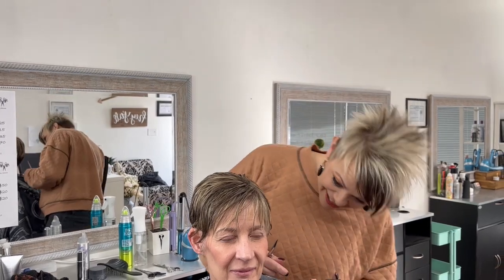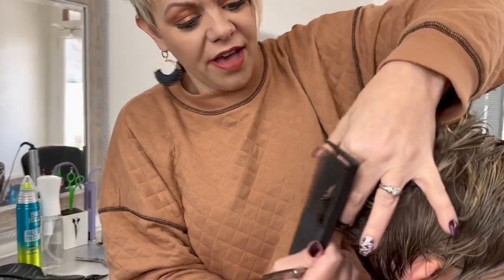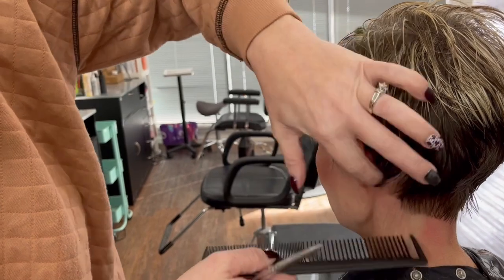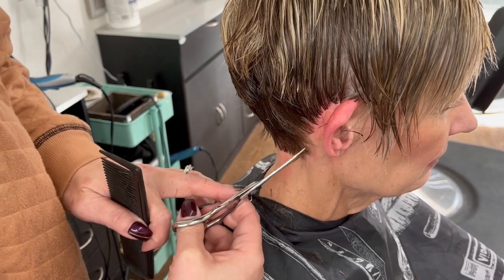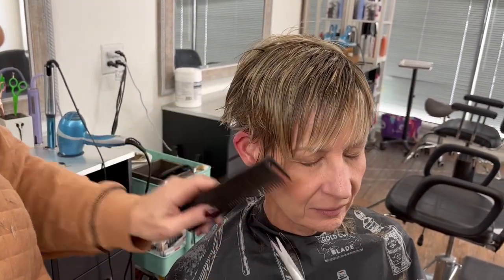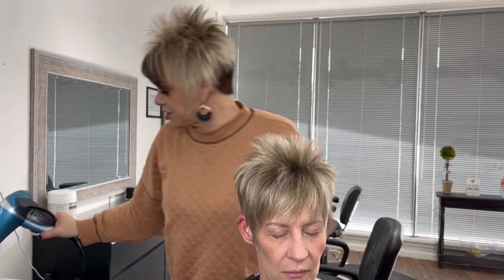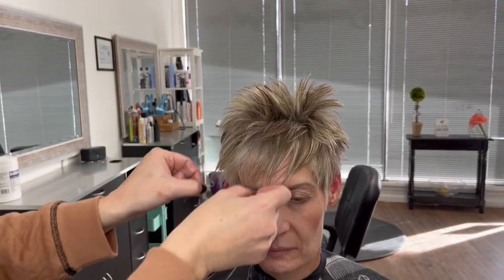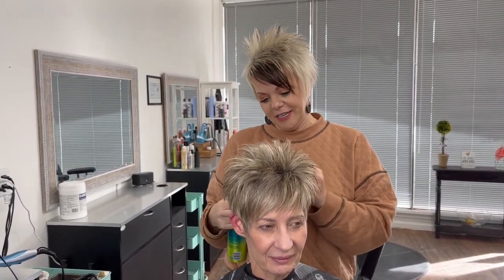Unveiling the Best Short Pixie Hairstyles for Women 50+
Short Pixie Hairstyles For Over 50 | Pixie Hairstyles Tutorial
Unlock the secrets to a fabulous fine hair makeover with Rodonna! 😍✂️ Learn how to create volume & texture from Chris's stunning cut. Watch now! 💇‍♀️✨
Looking for a fun, trendy and stylish new hairstyle? These haircuts are perfect for anyone looking for a change, and they're easy to do yourself with our easy-to-follow tutorial.

If you're over 50 years old and want to try something new and different, give our pixie haircuts a try! Short pixie hairstyles are a great way to show off your features, and they're perfect for women who want to look young and beautiful. Take a look at our video today and see for yourself how easy it is to get a short pixie haircut!

00:00 Stylist Introduction
00:22 Client Introduction
00:33 Back Trimming
01:19 Front Styling
02:16 Layer Cutting
02:58 Length Checking
03:54 Ear Discussion
04:34 Texturizing Tips
05:19 Salon Relationships
06:03 Bangs Trimming
06:40 Side Layers
07:20 Hair Density Styling
07:45 Over Ear Cutting
08:37 Front Sectioning
09:17 Blending Layers
09:45 Framing Face
10:12 Packing For Move
10:41 Texturizing Front
11:24 Blow Drying
12:23 Double Texturizing
12:59 Styling Steps
13:36 Lift And Shape
14:54 Spot Checking
15:46 Pomade Application
16:55 Extra Texturizing
17:30 Grandchild Discussion
18:13 Glasses Discussion
18:54 Finishing Touches
19:11 Closing Remarks